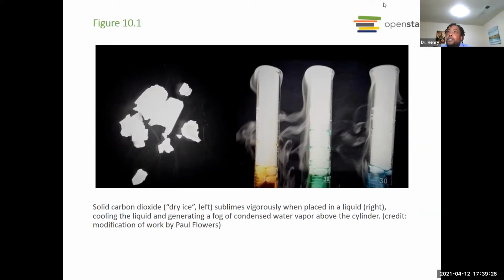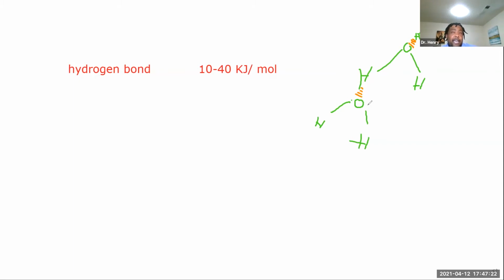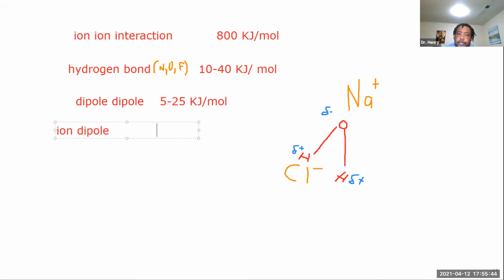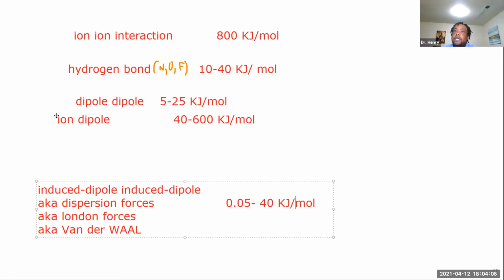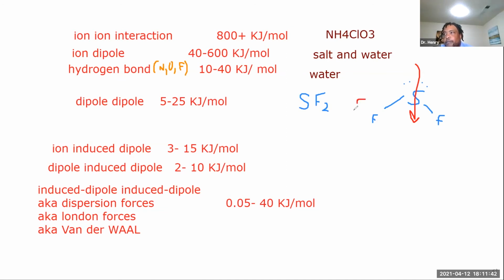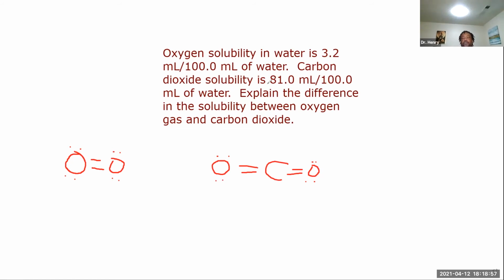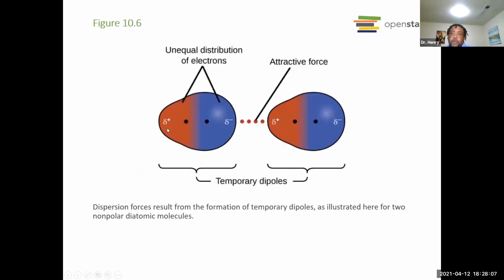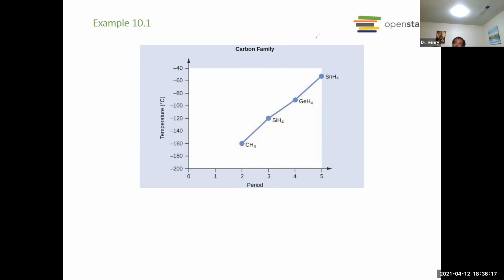Chem1B: Chapter 10 Evening Lecture - April 12, 2021